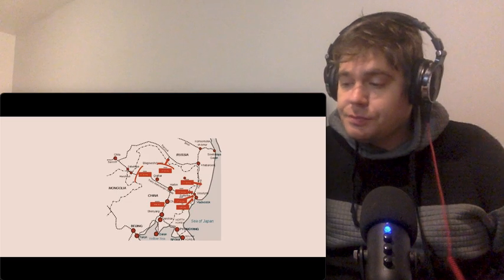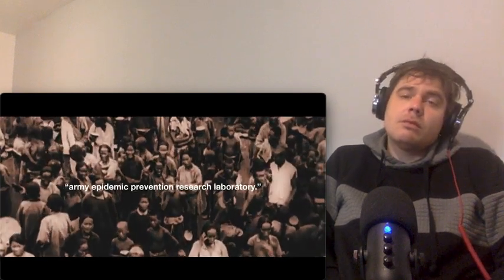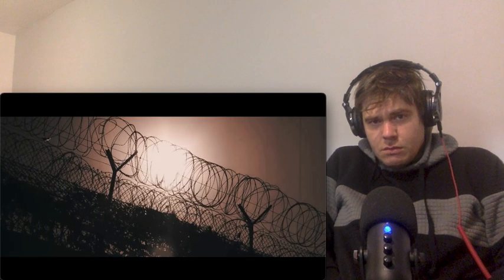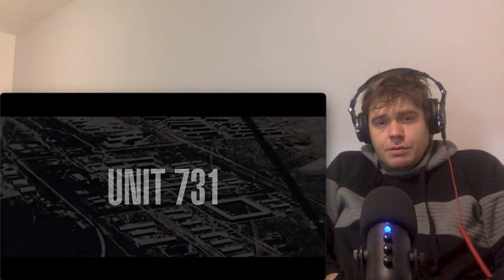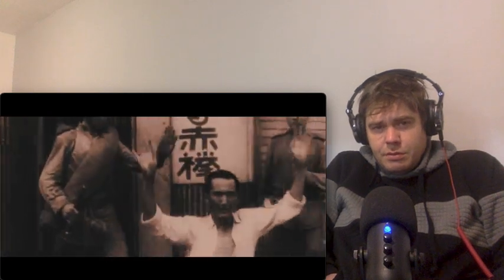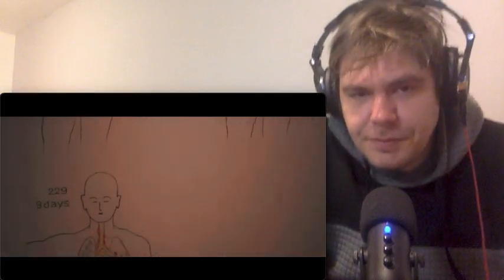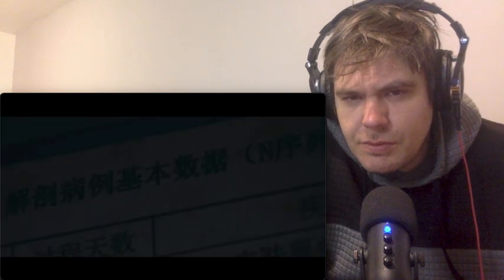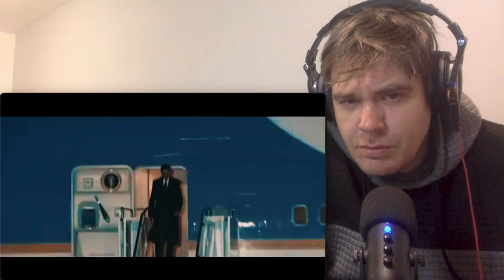Unit 731 - Japan's Hidden Experiment - THIS IS MENTAL!!!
if you want to donate to channel you can on PayPal